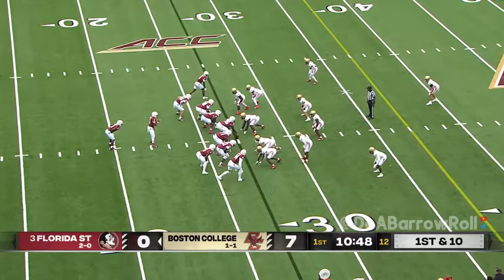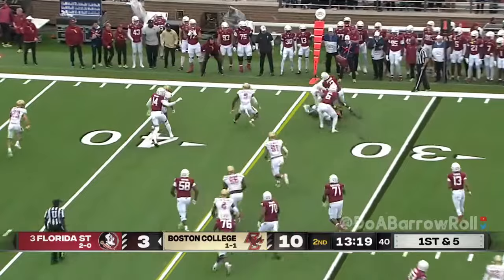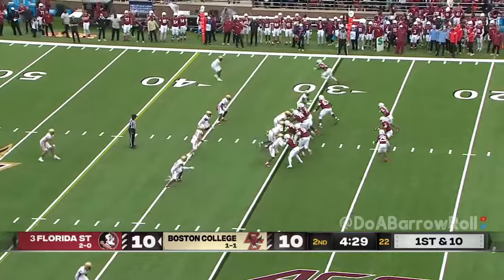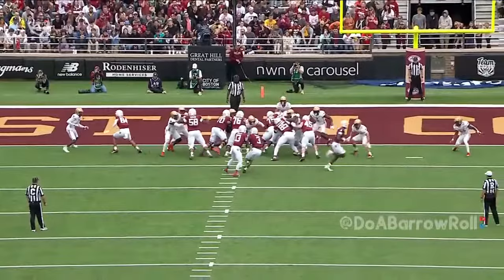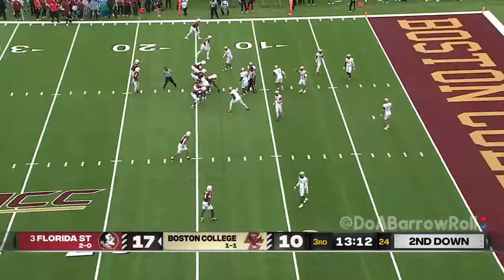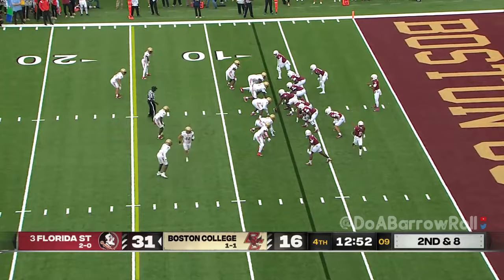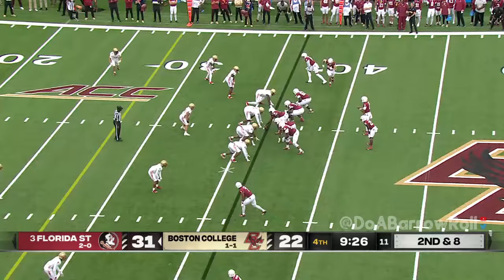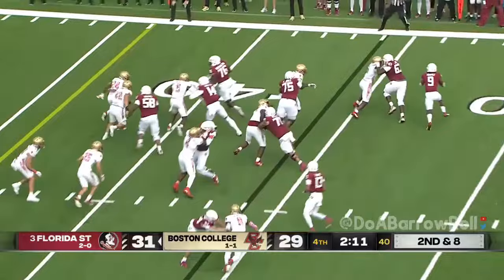Florida State OL/Offense vs Boston College Defense (2023)